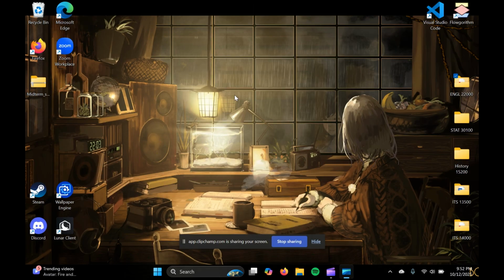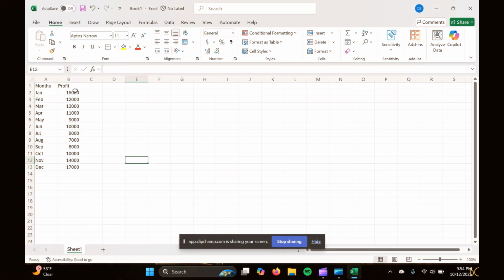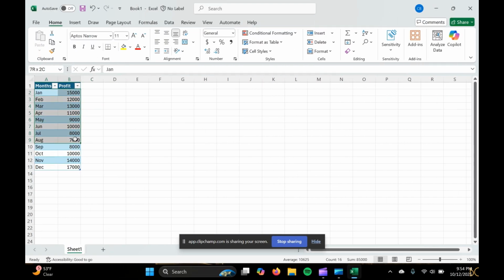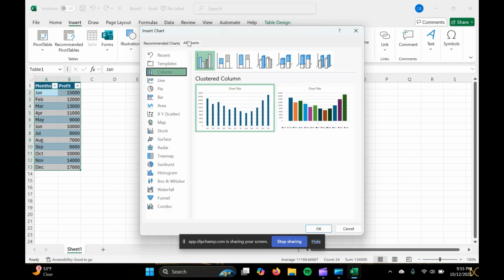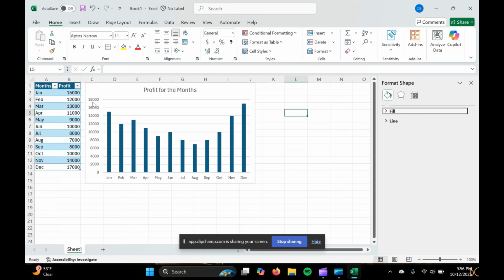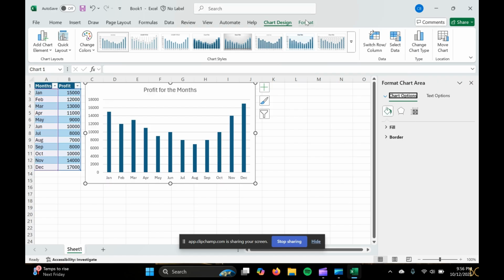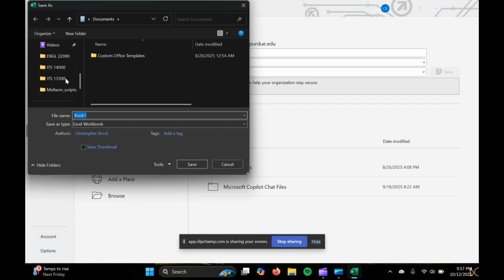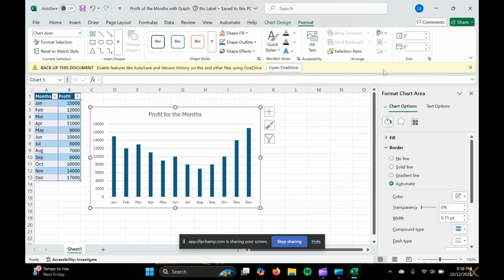Instructional Screen-cast How to Create a Graph and Table in Excel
This video is to help others learn how to create a table and graph in Excel.